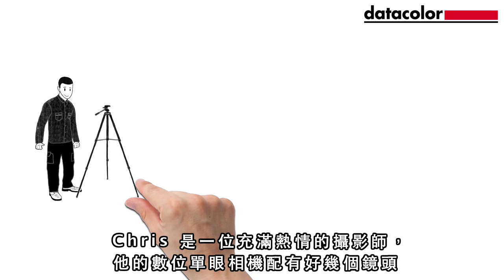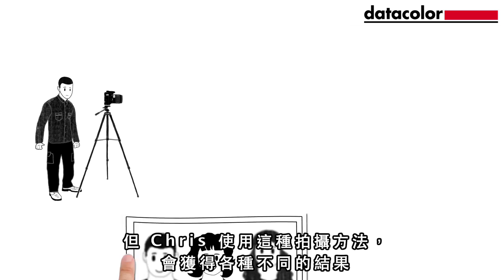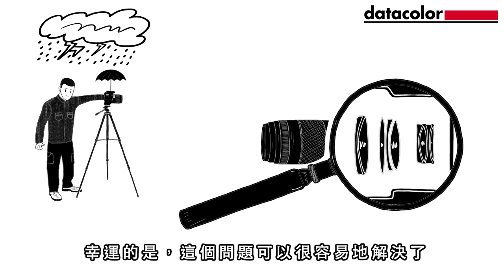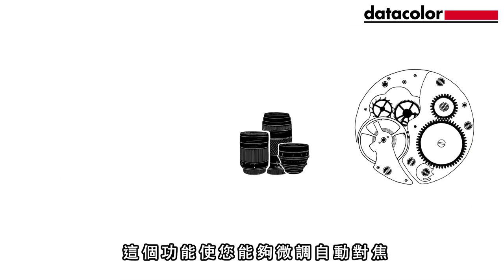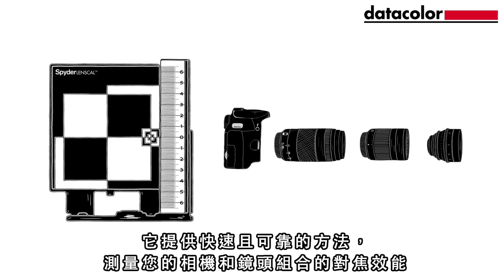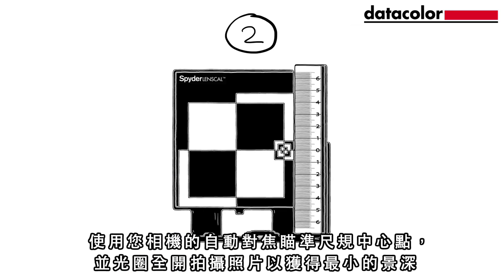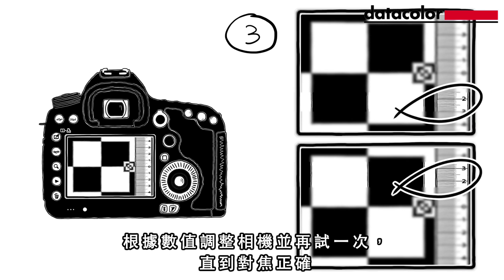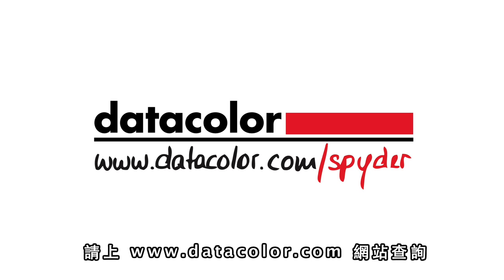SpyderLENSCAL影片說明(中文字幕)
說明相機往往因為鏡頭與機身的組合在自動對焦上有失焦的困擾，SpyderLensCal可幫您在短短的時間內幫您解決這個困擾!
1. 將SpyderLenCal架設在三角架上，利用SpyderLensCal內建的水平儀檢查是否有保持水平，也將相機架設在同樣的高度上。
2. 將鏡頭光圈全開拍攝獲得最小的景深，並對準SpyderLenCal 尺規上的中心點拍攝。
3. 檢查對焦點是否在尺規的中心點上，並微調相機之自動對焦，並反覆確認直到對焦點正確為止。

支援自動對焦微調之相機
￭Canon (50D, 7D, 5DMkII, 5DMkIII,1DMkIII, 1DMkIV, 1DsMkIII, 1Dx, 1Dc)
￭Nikon (D7000, D300, D300s, D700, D800, D800E, D3, D3s, D3x, D4)
￭Sony (A850, A900, A77)
￭Olympus (E-30, E-620, E-5)
￭Pentax (K-20D, K-30, K-5, K-7D, K-2000/K-m, K200D, 645D, K-x)